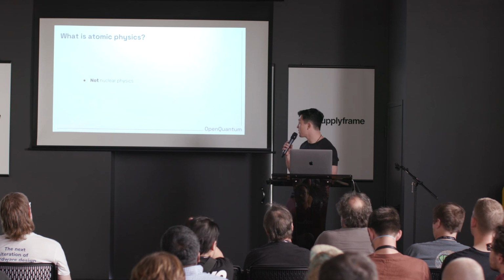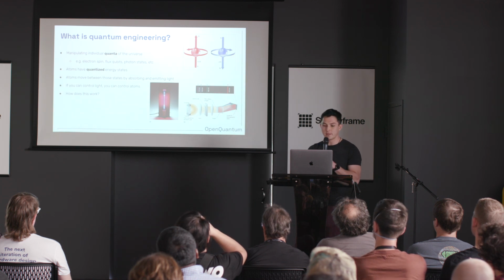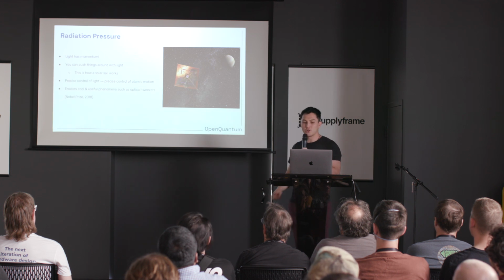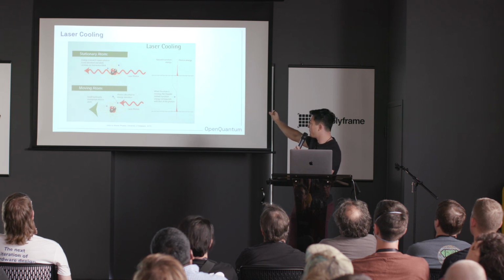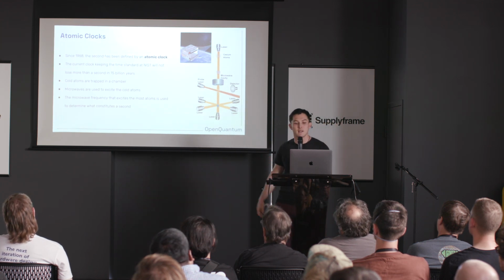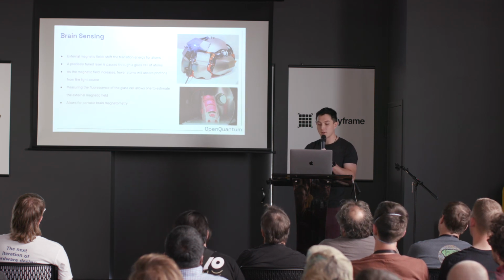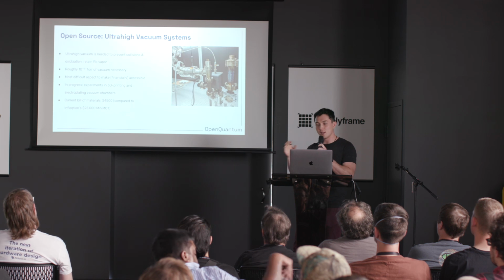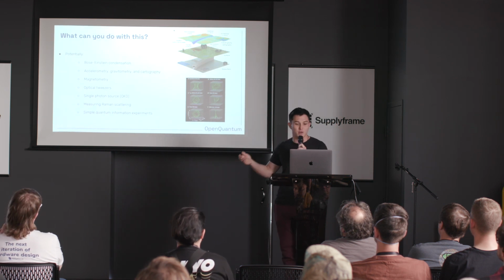Supercon 2023: Max Shirokawa is Trapping Atoms with Open Source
At Bell Labs in 1987, a team of scientists created the first magneto-optical trap, an apparatus that enables the ‘cooling’ and trapping of atoms at temperatures bordering on absolute zero, leading to the first physical studies of atoms in isolation. Despite the apparent complexity of this phenomenon, the fundamental engineering principles behind the apparatus are quite simple and do not require deep, esoteric knowledge to understand. I am fabricating a primarily 3D-printable and fully open-source blueprint for a magneto-optical trap for rubidium atoms, with the aim of enabling a much larger audience of students & entrepreneurs to participate in engineering & research.